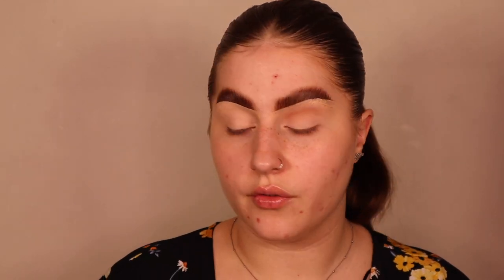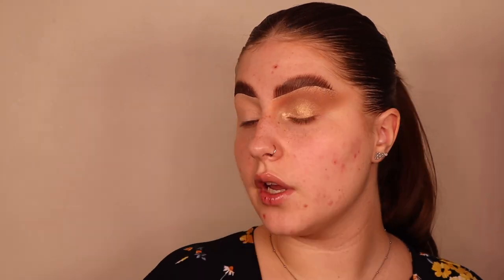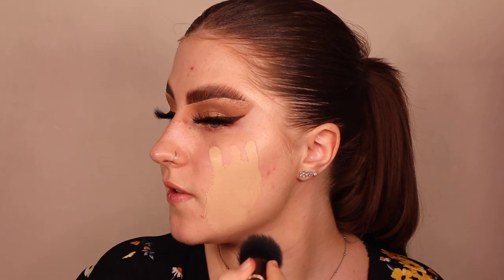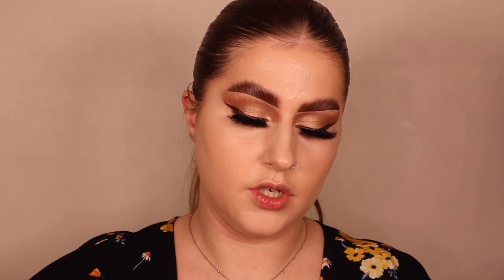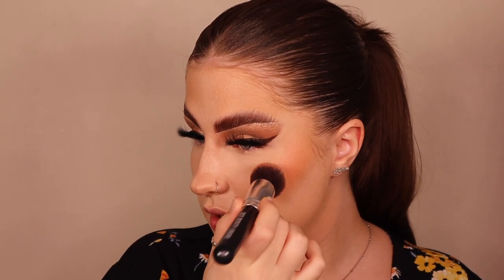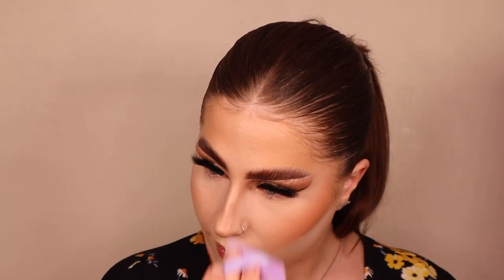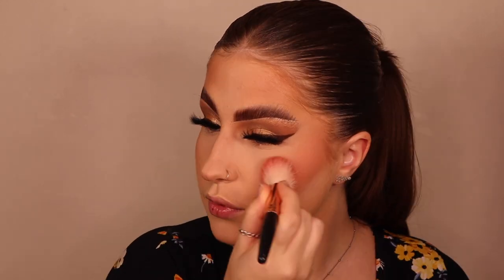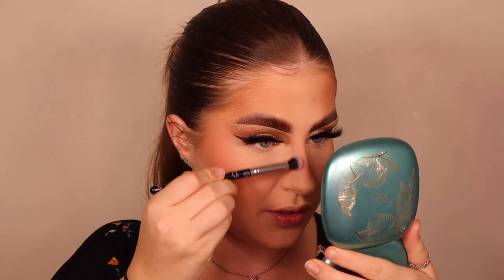TUTORIAL TUESDAY EPISODE 9 ... Christmas full glam 2021 | Becca Scully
MY NAIL SHOP

HOW I FILM ? :

Panel lights x2 - Neewer panel lights with stands

My Codes for different brands to save you money :

- Bad Gyal Archive : ‘BECCA20’
- MyMyLash : ‘BECCA15’